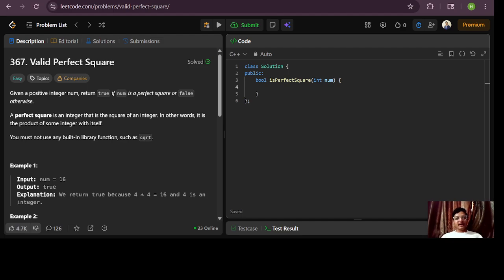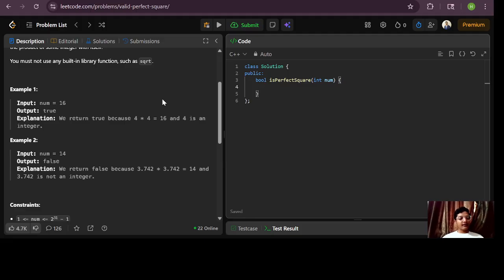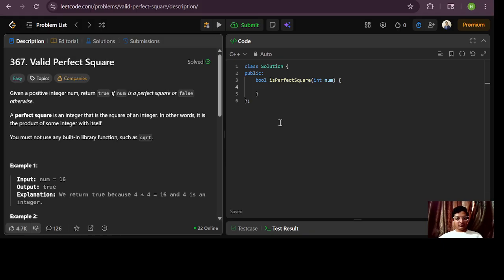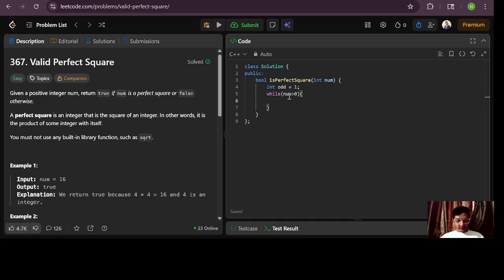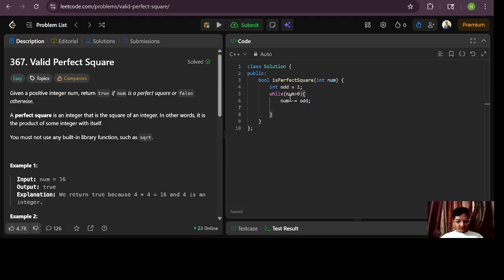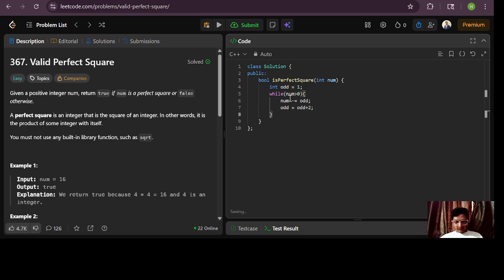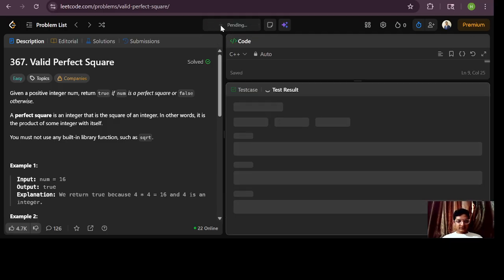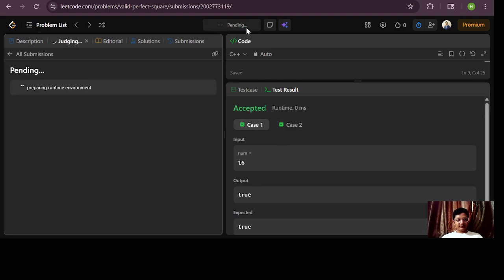LeetCode 367 Step-by-Step Explanation | Valid Perfect Square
🔥 LeetCode 367 - Valid Perfect Square | C++ Solution Explained

In this video, I solve LeetCode Problem 367: "Valid Perfect Square" using an efficient binary search approach in C++.

The problem asks us to determine whether a given positive integer is a perfect square without using any built-in square root function. We will understand the logic step-by-step and implement an optimized solution.

🧠 Approach Used:
We use Binary Search to efficiently find whether there exists a number whose square equals the given number.

Instead of checking every possible value, binary search reduces the search space by half in every iteration, making the solution much faster.

Example:
16 → True
14 → False

✔️ No built-in sqrt() function used
✔️ Optimized searching technique
✔️ Efficient for large numbers

⏱️ Timeline:
00:00 Introduction
00:18 Problem Statement
00:45 Understanding Perfect Squares
01:20 Binary Search Logic
02:10 C++ Code Explanation
02:50 Complexity Analysis
03:00 Conclusion

💻 Language:
C++